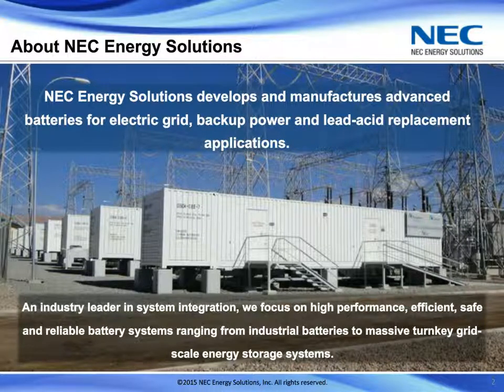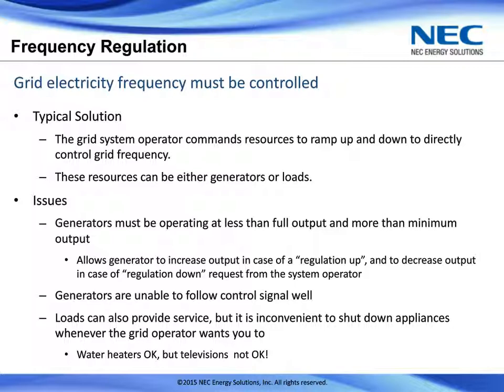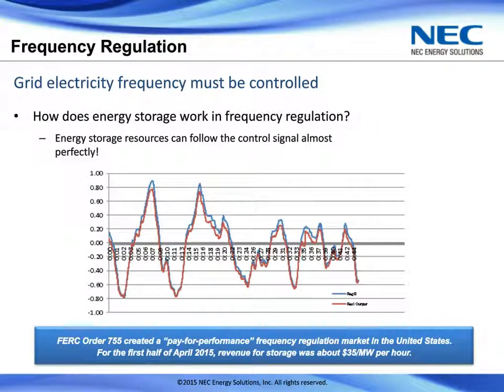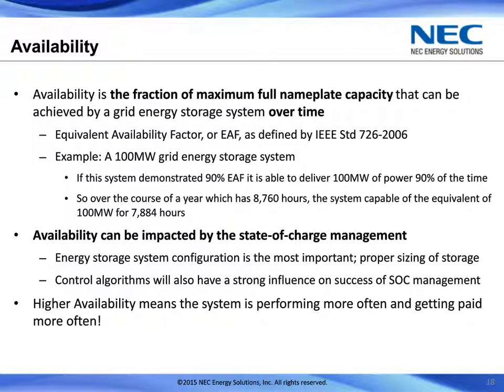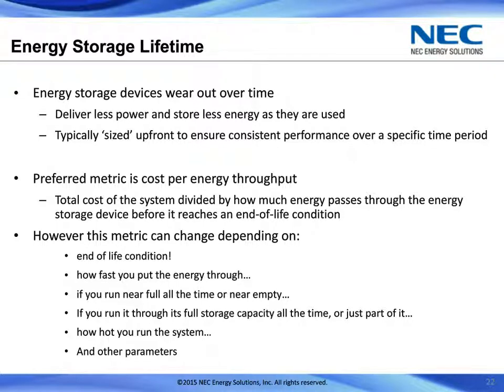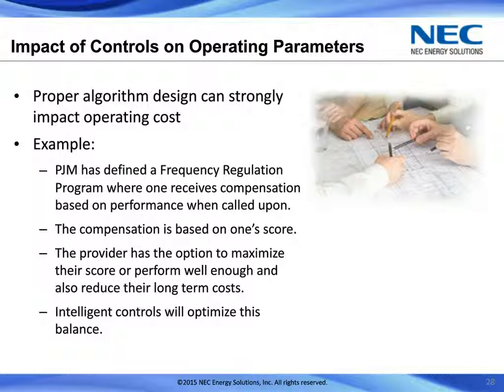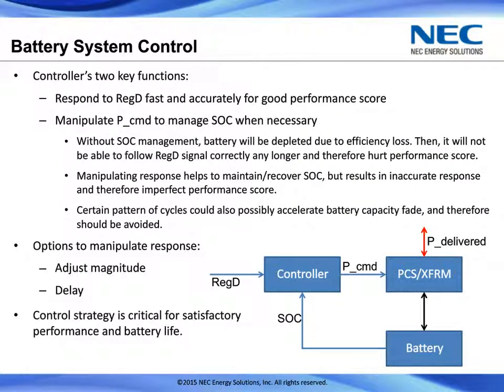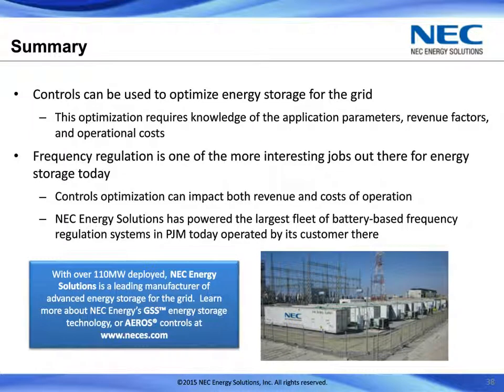NEC Energy Solutions Webinar: Using Controls To Optimize Grid Energy Storage Operating Cost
This webinar was presented on April 28, 2015

This talk will explain why simple control of an energy storage medium is not sufficient when designing and managing an energy storage system. We have shown that almost all ancillary services deployed on the grid (frequency response and frequency regulation) can be successfully and economically accomplished with fast response grid storage systems.